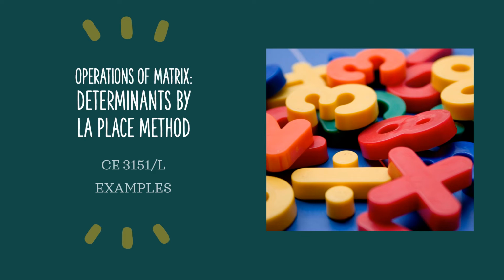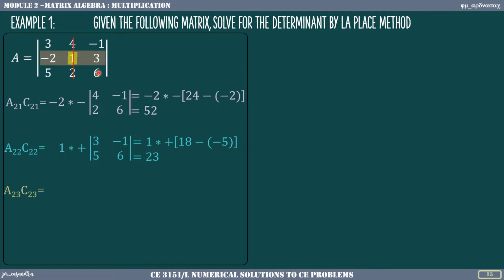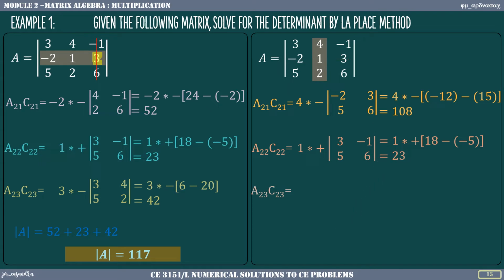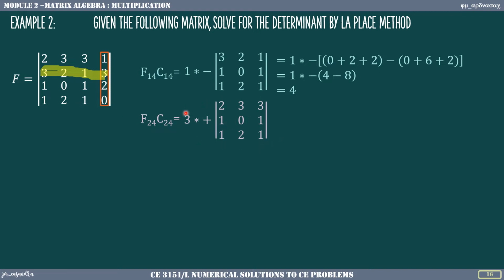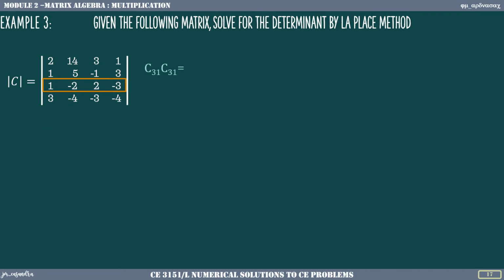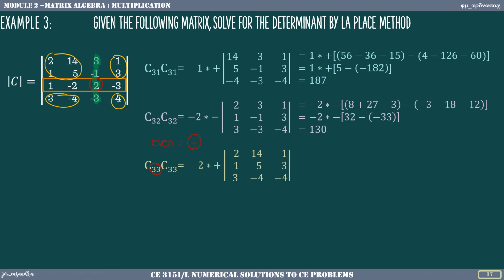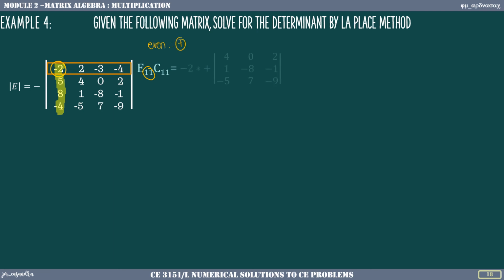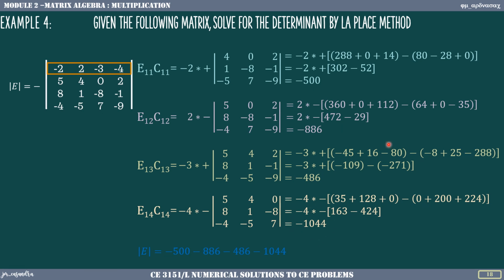examples module 2 determinants (la place)